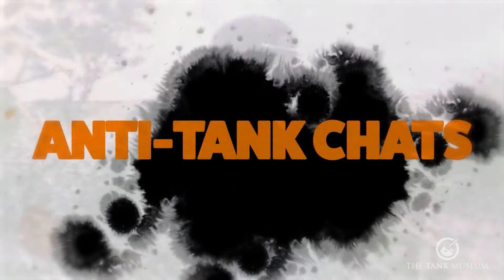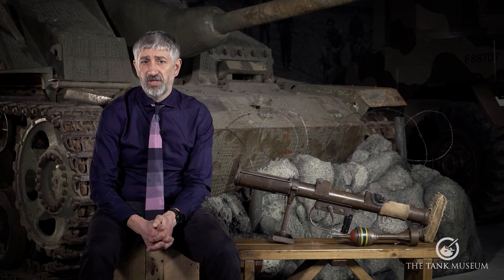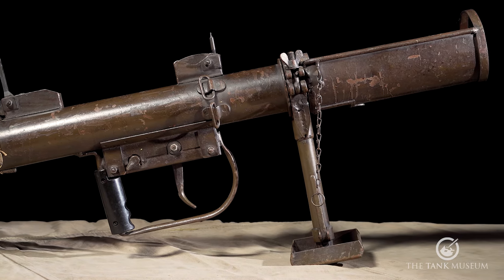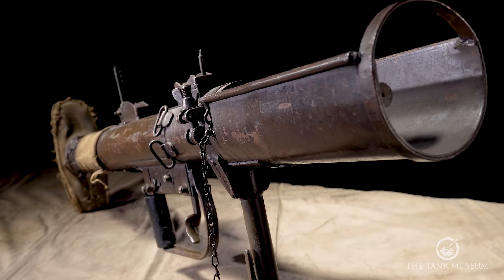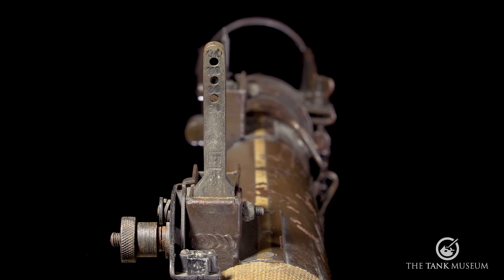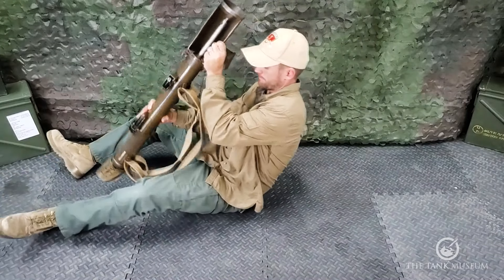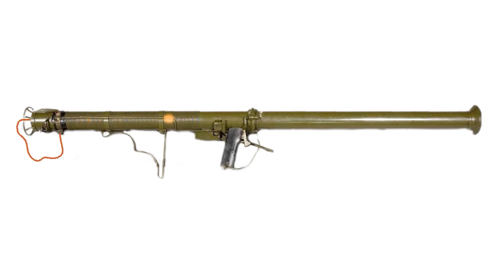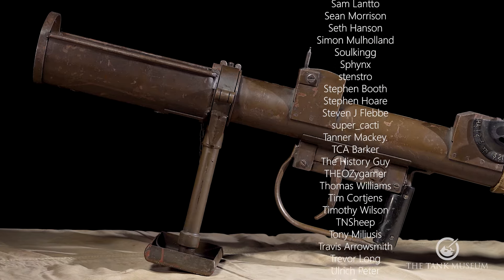Anti-Tank Chats #5 | PIAT | The Tank Museum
Bring up the PIAT! Join Stuart Wheeler as he takes a look at the iconic WW2 British anti-tank weapon - the PIAT. With thanks to @TheArmourersBench and @HistoryinFirearms

00:00 | Intro
00:35 | History
03:36 | Weapon Development